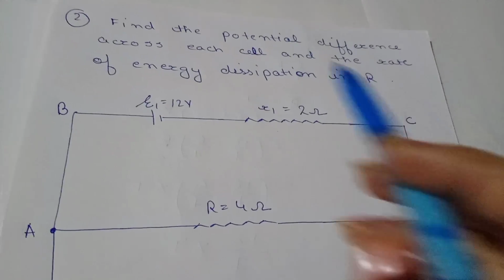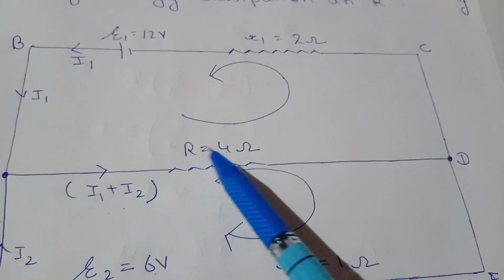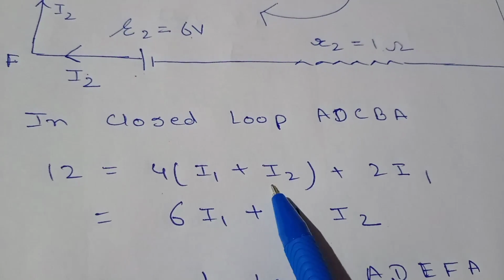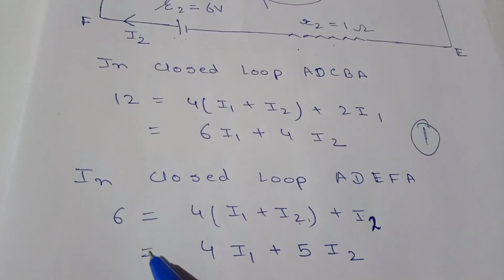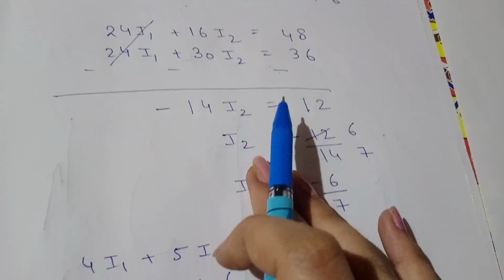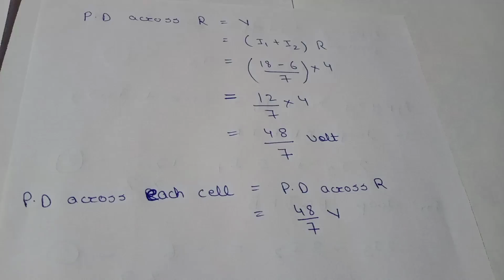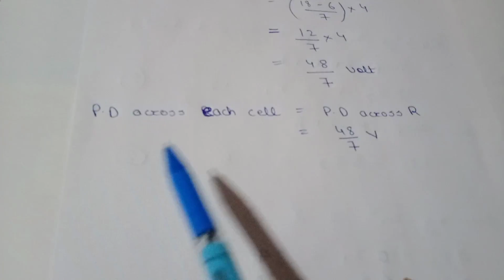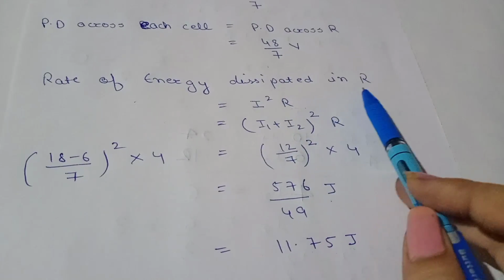NUMERICALS BASED ON KIRCHHOFF'S LAW ( PART - 2 )